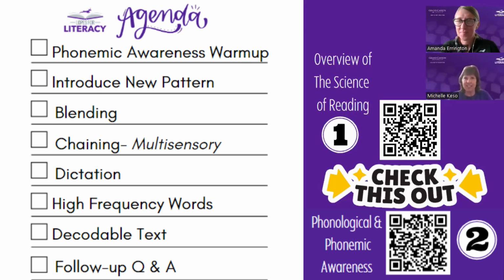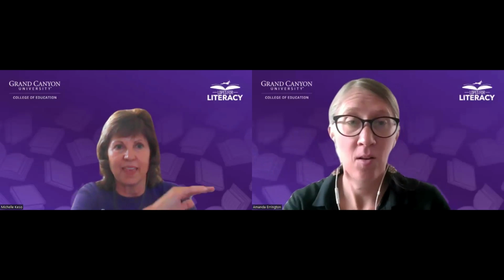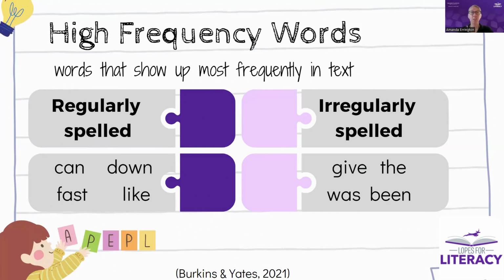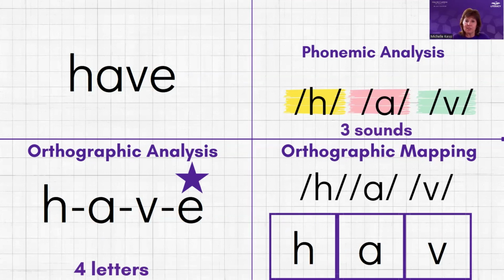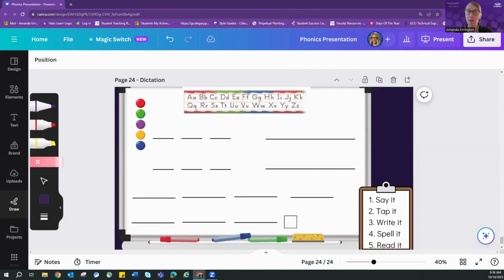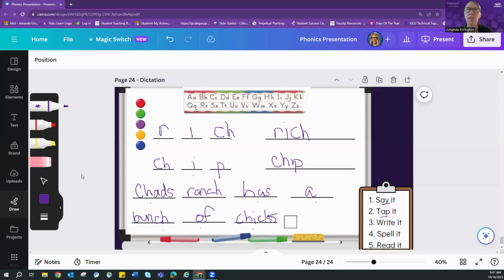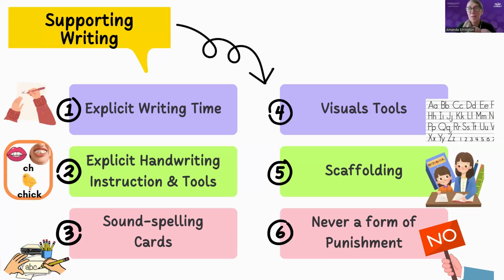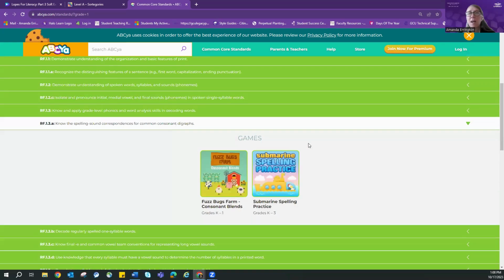Science of Reading (SoR) Part 3: An Explicit Phonics Lesson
Get ready to learn with the next episode of the Science of Reading (SoR) Series! Join Amanda Errington, an online faculty member, and Michelle Keso, an adjunct faculty member, in this informative video, guiding you through the process of teaching explicit phonics. Learn how to introduce new sound-spelling patterns, apply phonics techniques to words through chaining and dictation, and incorporate multisensory strategies to enhance learning. Discover best practices for teaching high-frequency words and preparing your students to read decodable texts with accuracy and fluency. As an added treat, we have some superstar guest professors and students from the College of Education featured in the video.